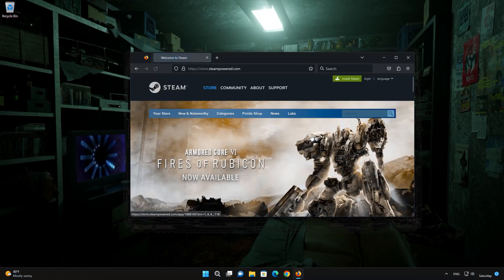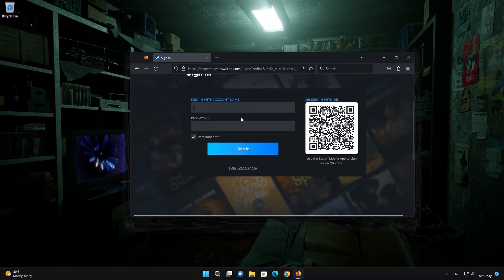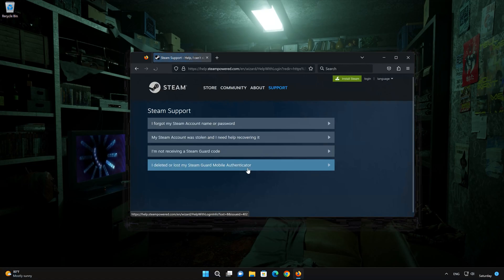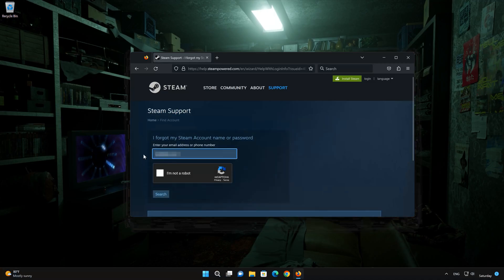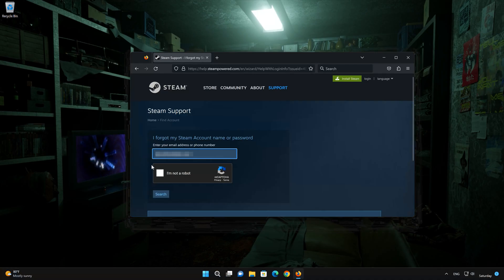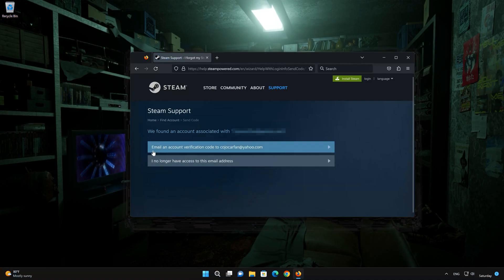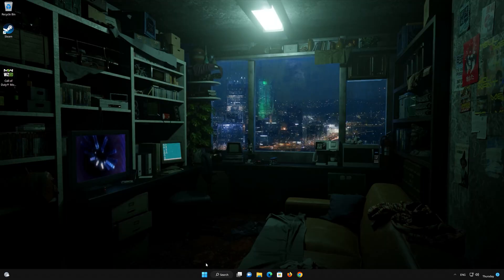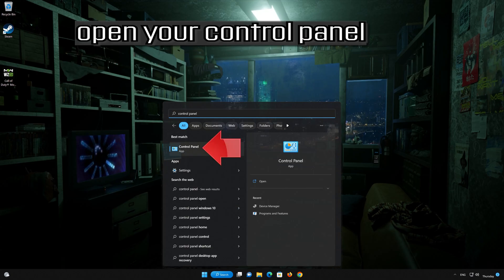Steam ERROR CODE E84 | Steam Something Went Wrong While Attempting To Sign You In FIX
Many people have reported the error Something went wrong while attempting you to sign you in. Please try again later. Error code E84. Error codes like E84 might not have official explanations available to the general public. However, Steam errors are generally related to connection issues, server problems, or software conflicts. Here are some general troubleshooting steps you can take to address this type of error.